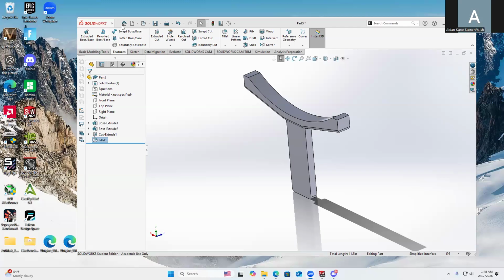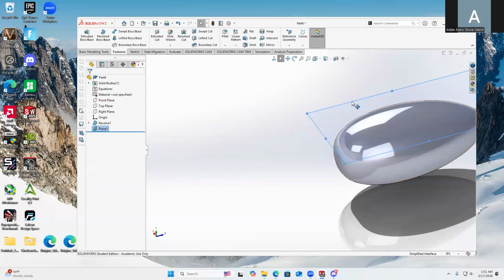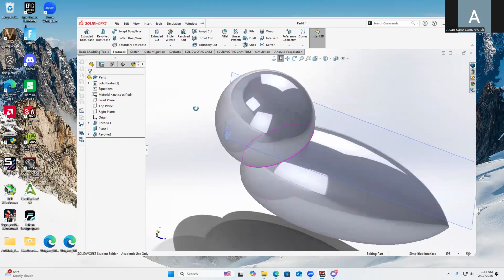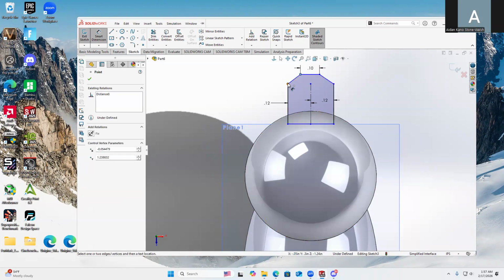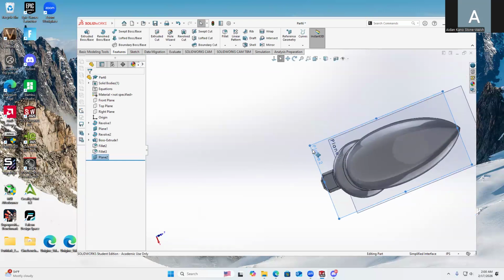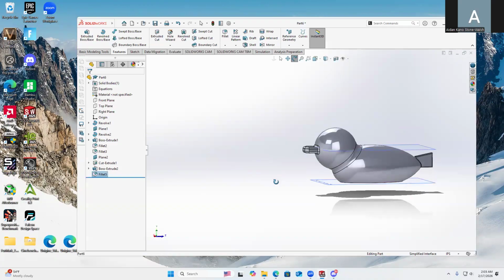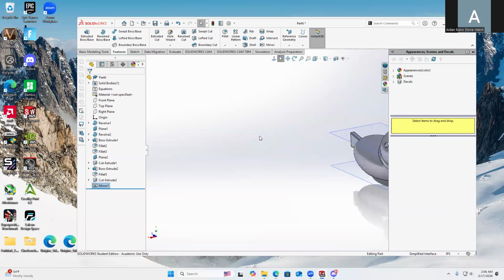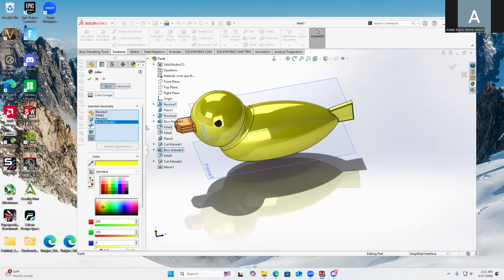Zotbotics Lvl 0: Rubber Duck (optional CAD)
CAD Tutorial